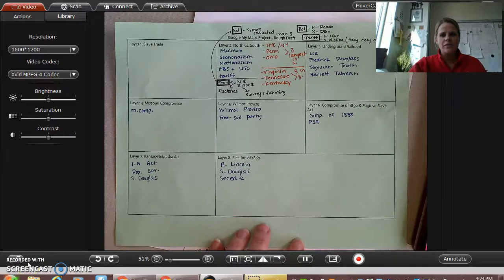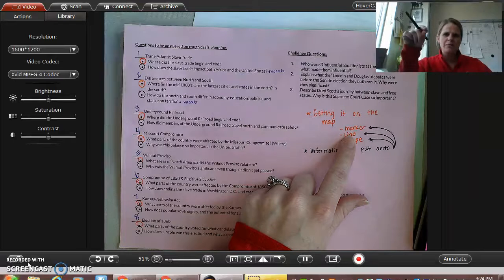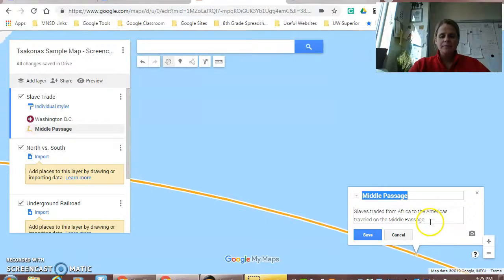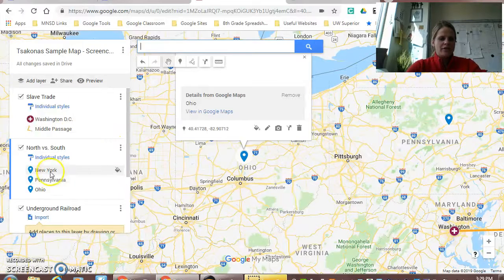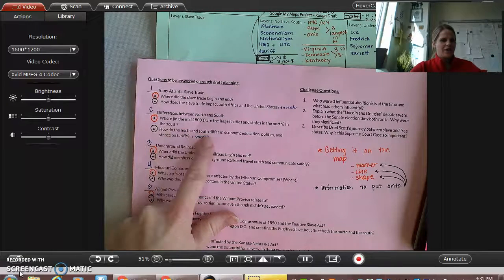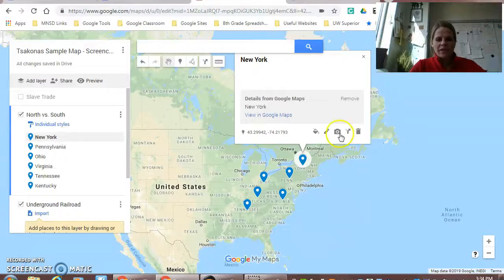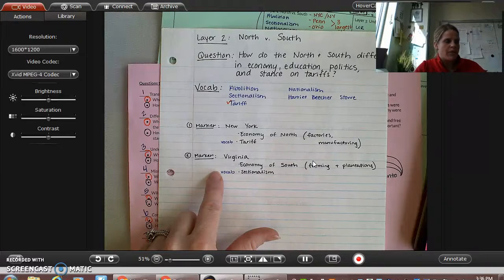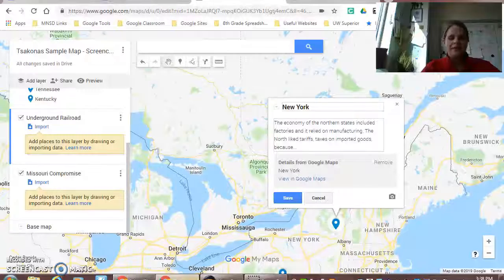Pre-Civil War Project - Google My Maps